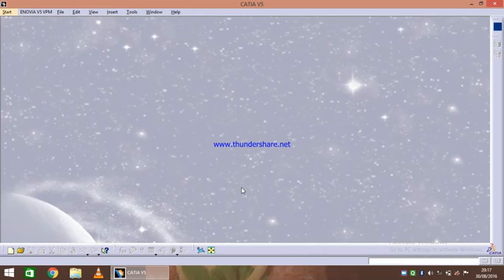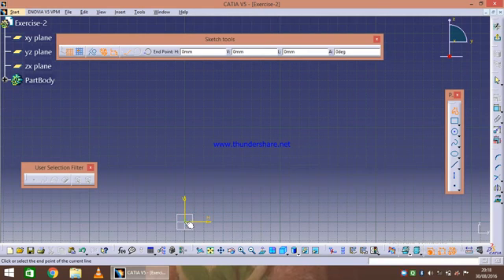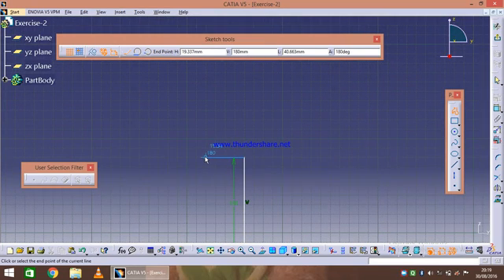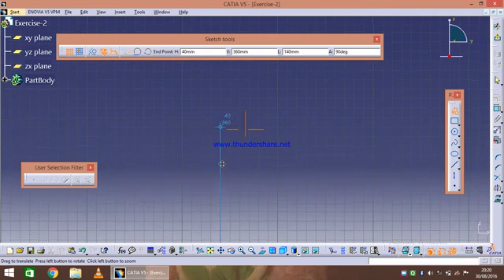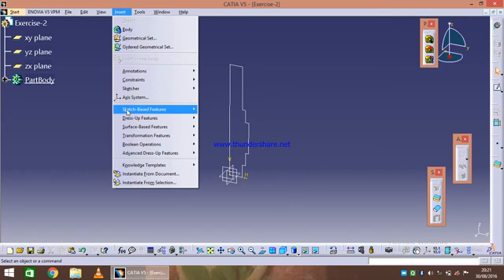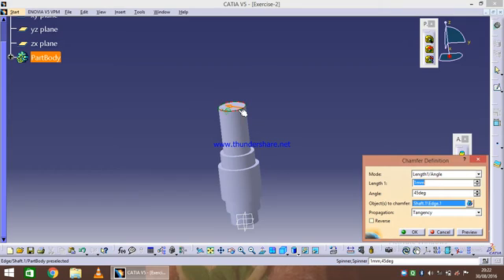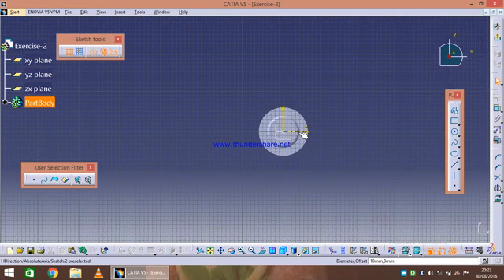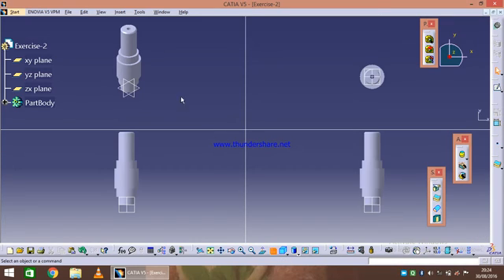How To use Shaft based feature in Catia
Part Design Tutorials how to use Shaft (Sketch Based Feature Tools) subscribe to out Channel for effective learning of Catia (Part Design, Assembly Modelling, Plastic Part Design, BIW, Mold Cavities, Die Designing)